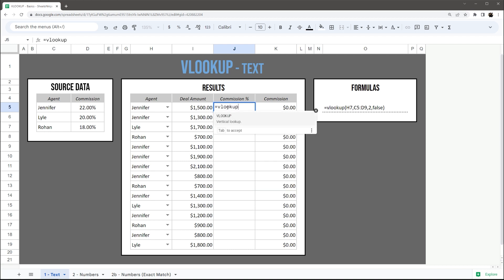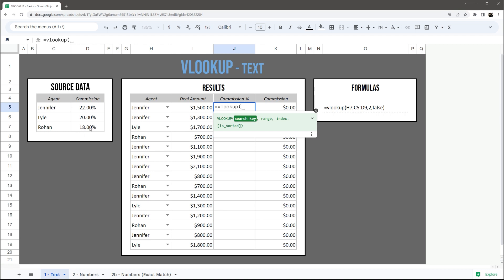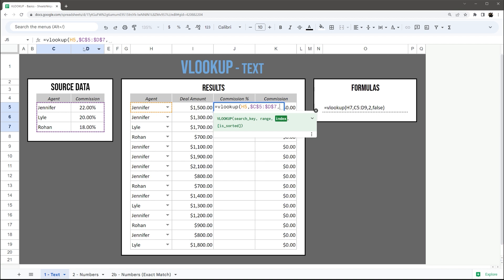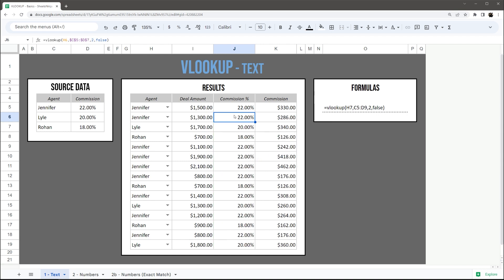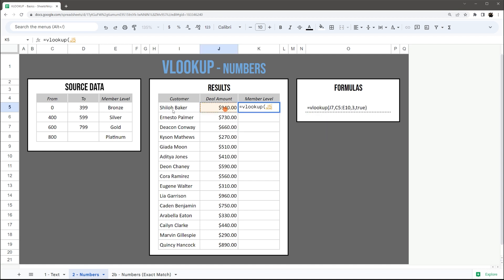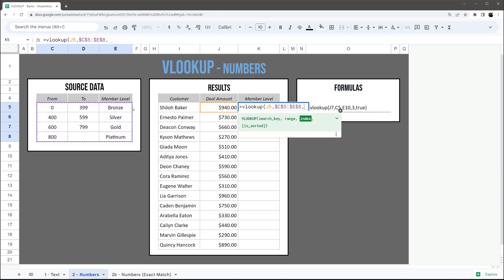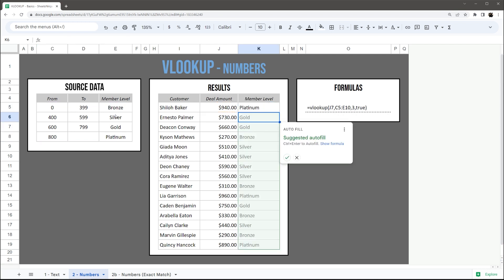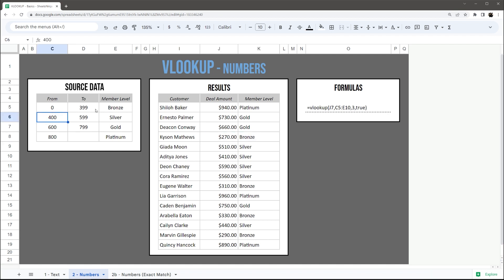VLOOKUP Formula: Quick Guide Tutorial For Google Sheets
Here is the 4th video in our new Quick Guide series, where we're creating short videos to explain the basics of essential Google Sheets formulas.